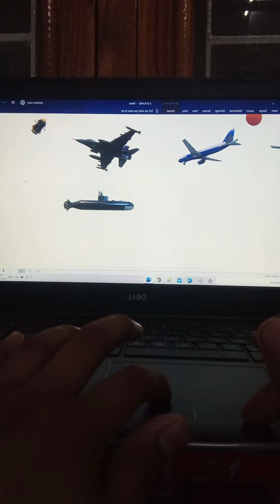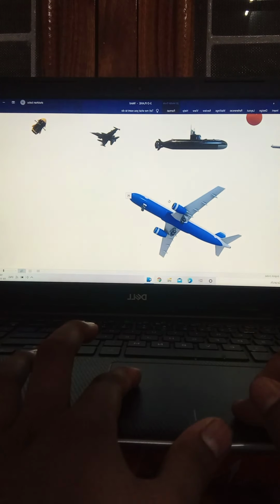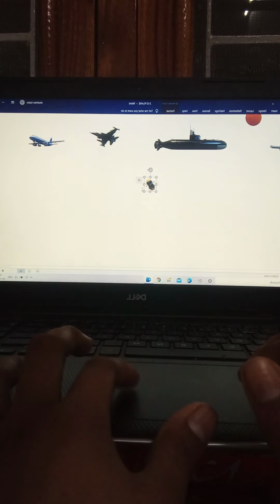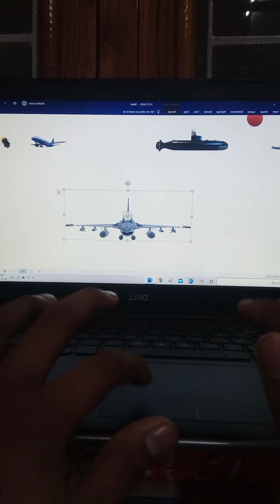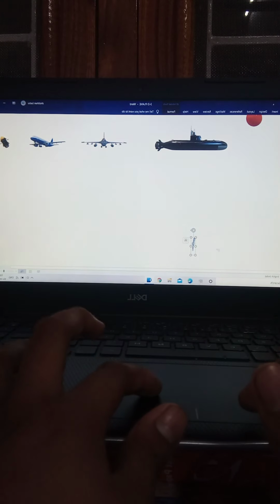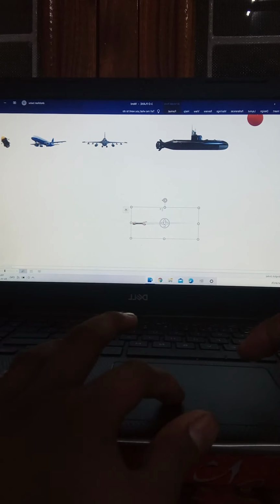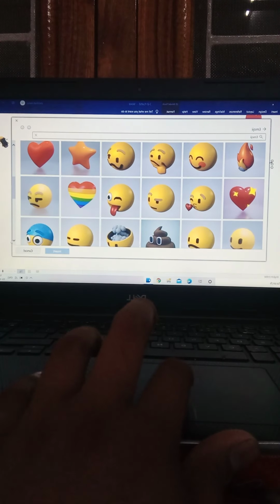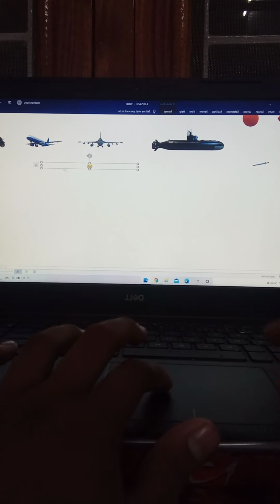my 3D models